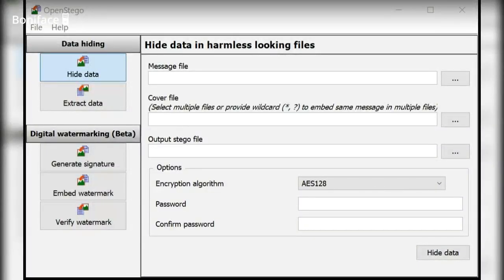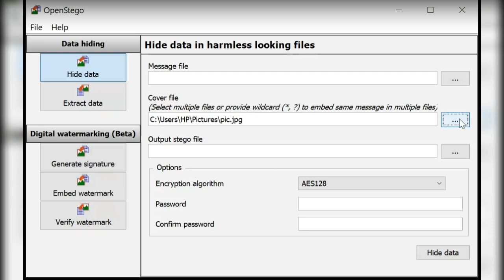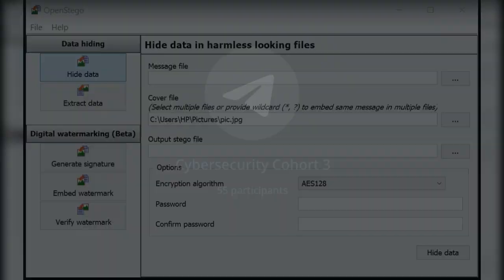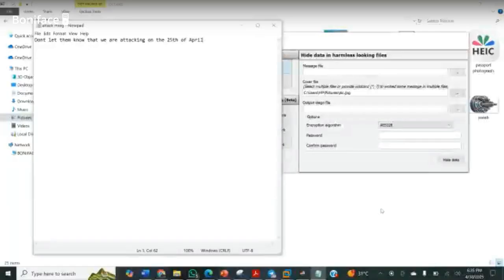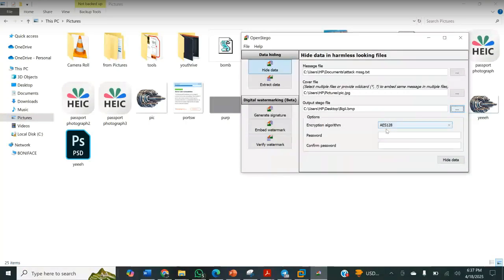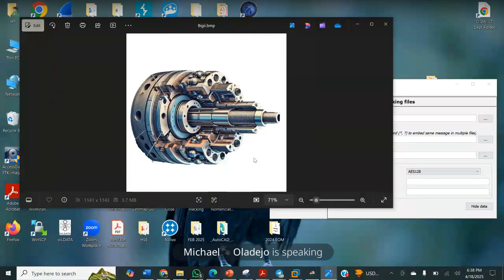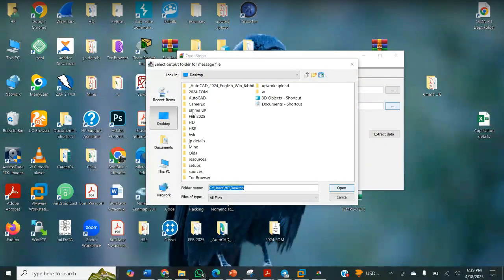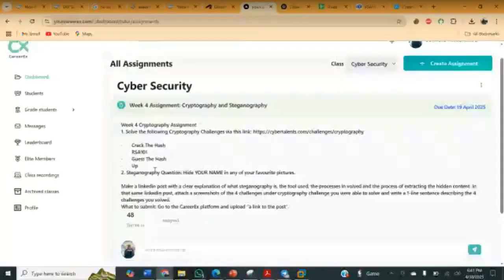Practical session of Steganography- Hiding Data in a file (Week 5 Session 9) - Part 2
Here's a possible intro for your YouTube video:

In the class, we simply showed the art of hiding secrets in plain sight. We showed how to conceal data within images, audio files, and more, using clever techniques that can be used for both legitimate and malicious purposes. Join us as we uncover the methods and tools used in steganography (the tool used here is (Openstego), and learn how to detect and decode hidden messages.